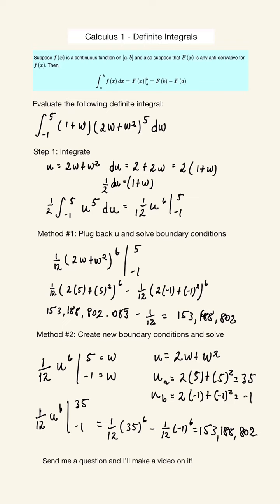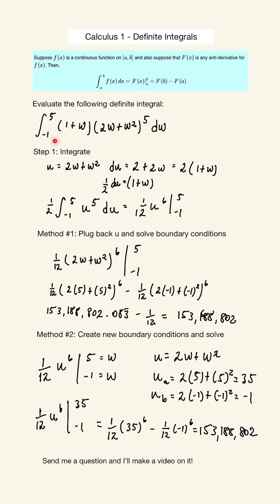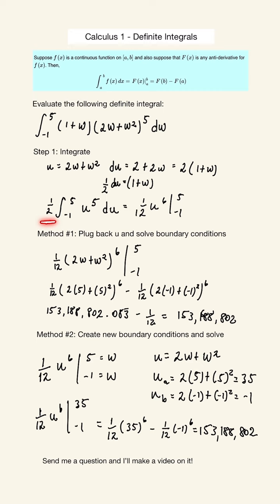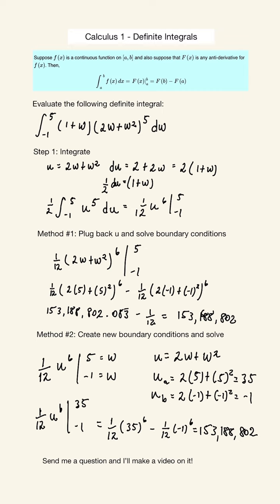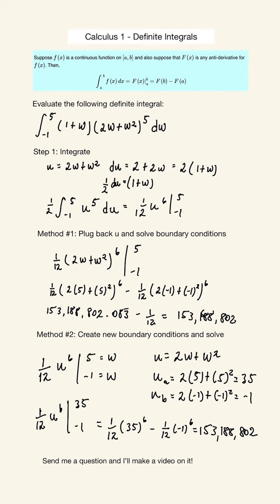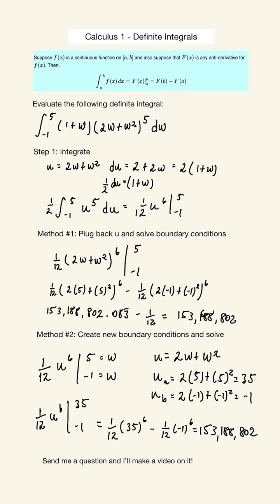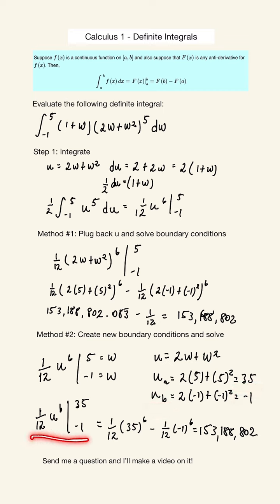Calculus 1 - Definite Integrals Example 4